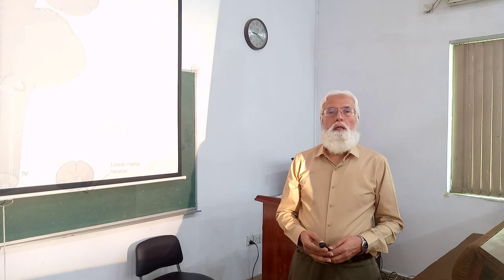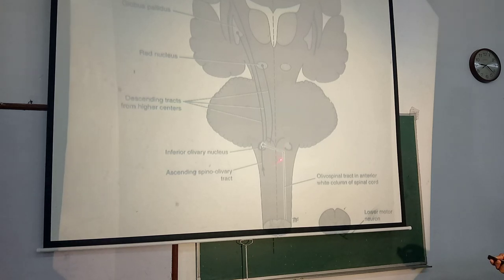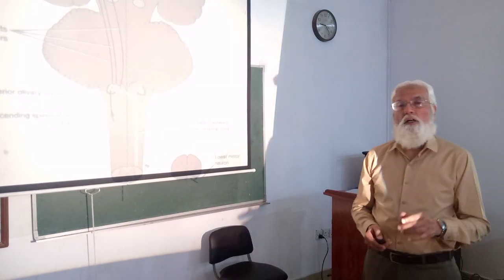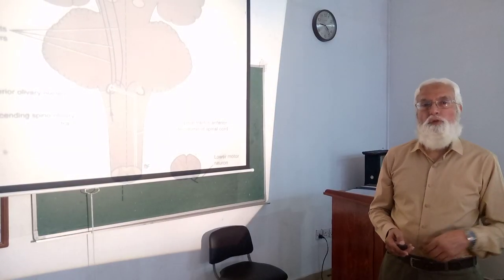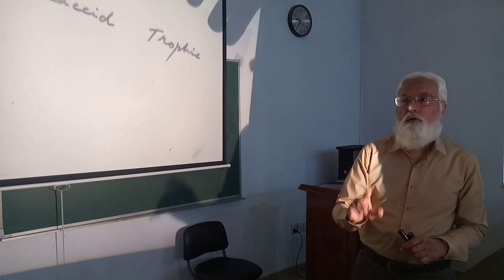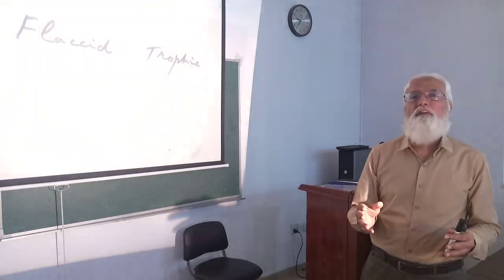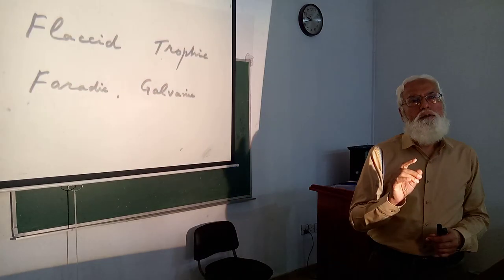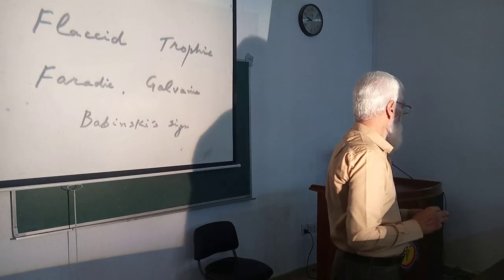Lecture Of Prof. Dr. Hamid Javaid on topic Lower Motor & Upper Motor Neuron Lesion Part-I